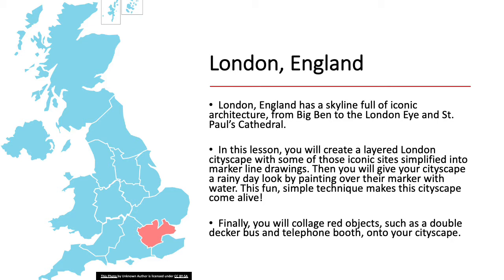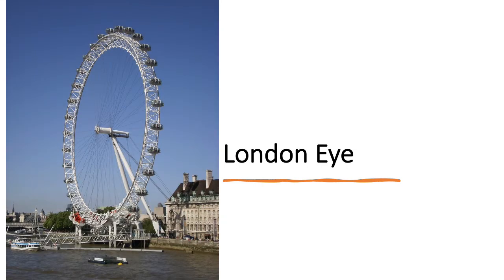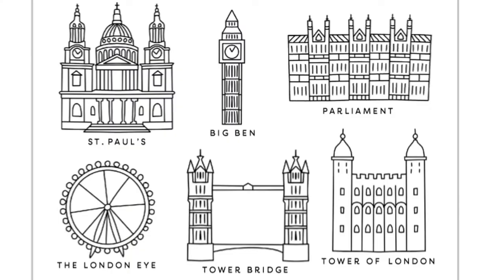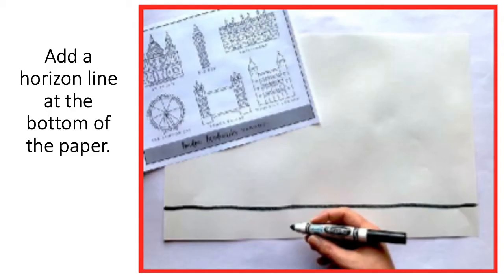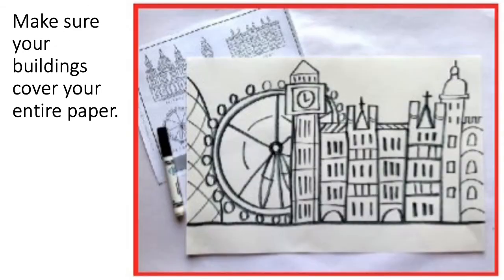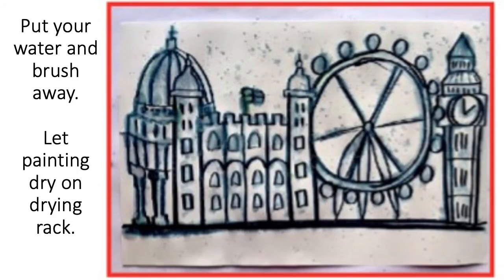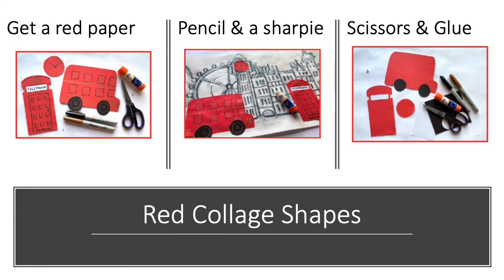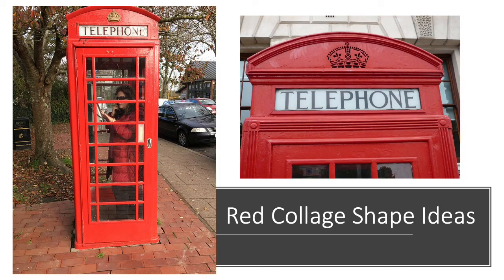WEEK 28 RAINY DAY IN LONDON TOWN